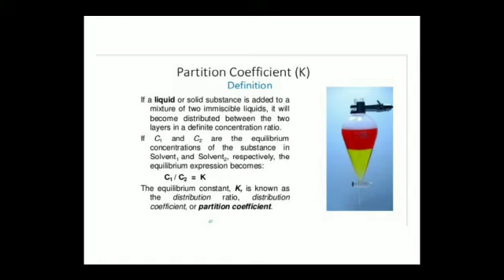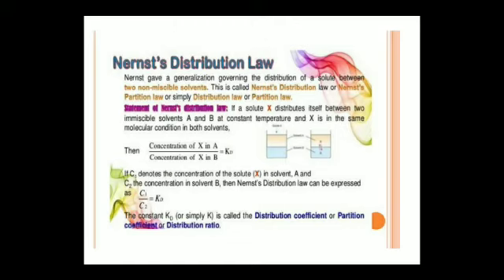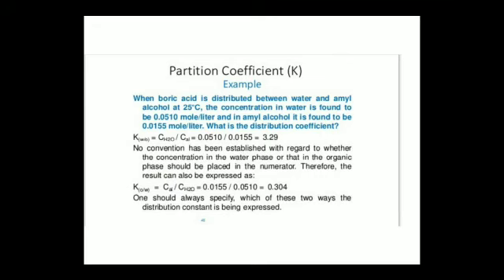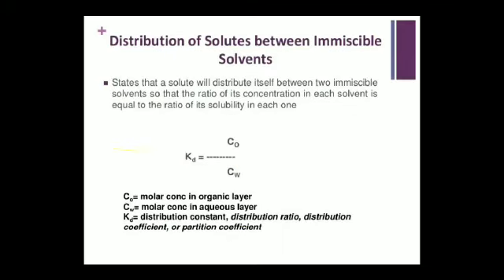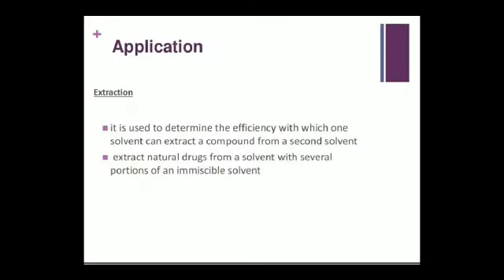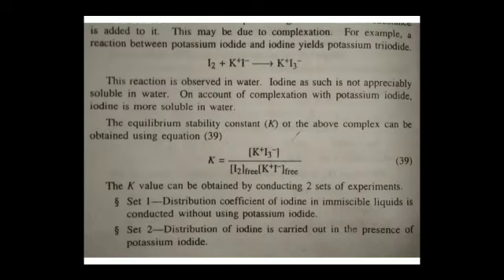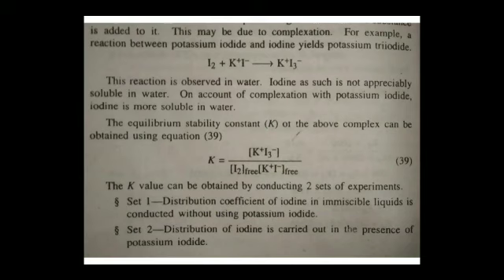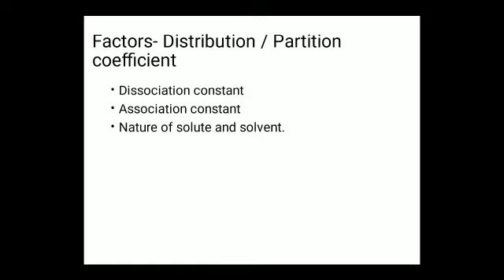Distribution coefficient - Law, Limitations and applications